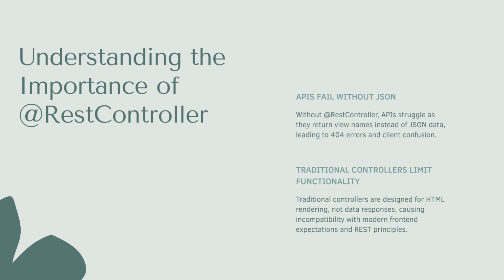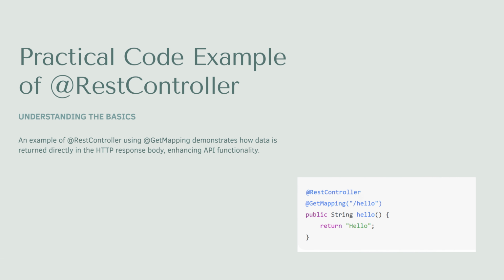What is @RestController in Spring Boot | Real Project & Interview Explanation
In this video, we explain @RestController in Spring Boot in a clear, beginner-friendly, and interview-ready way.

This tutorial helps you understand how REST APIs actually work and why @RestController is a core annotation in modern backend development.

What you will learn in this video:

Why REST APIs fail without @RestController

Difference between traditional controller and rest controller

How @RestController works internally

How data is returned as JSON instead of views

Real-life restaurant and parcel service analogy

Real project usage with frontend and backend separation

How to explain @RestController confidently in interviews

Backend developers

Students learning REST APIs

Developers working with React or mobile frontends

Interview Tip:

A strong explanation is:
@RestController combines controller and response body and returns data directly to the client without view resolution.

java
backenddevelopment t